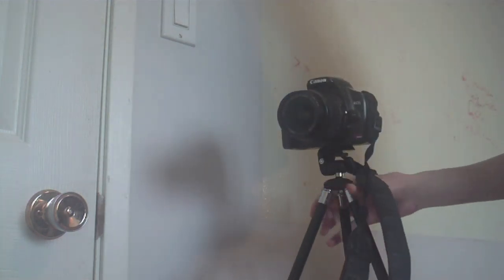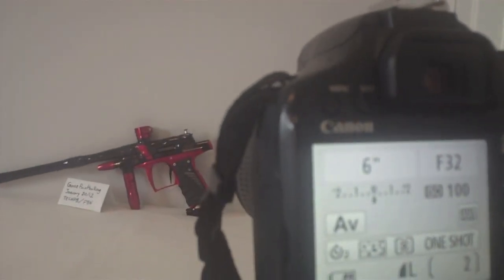How to Take High Quality Product Pictures for Buy/Sell/Trade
A step by step guide to taking better BST photos. Having a high quality photo communicates that you have a high quality marker.